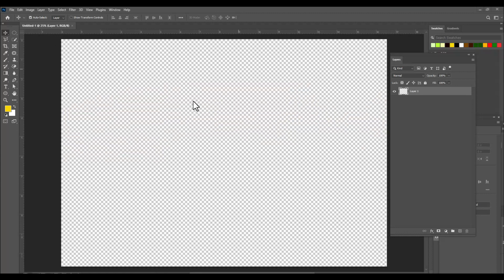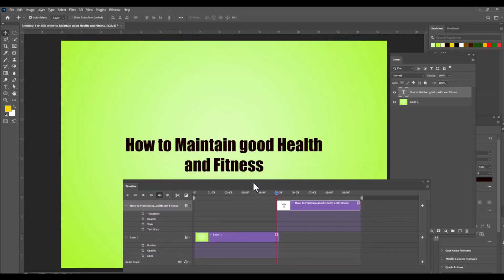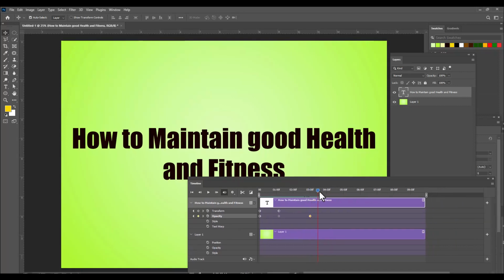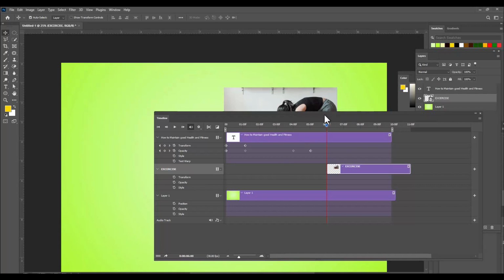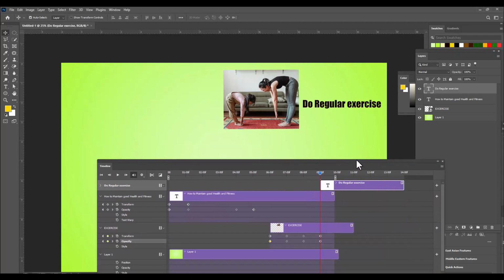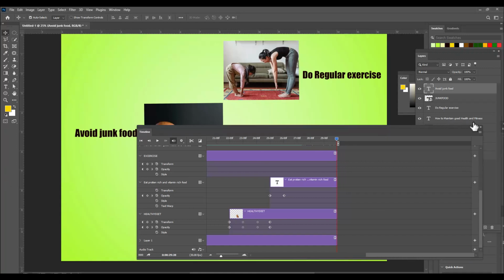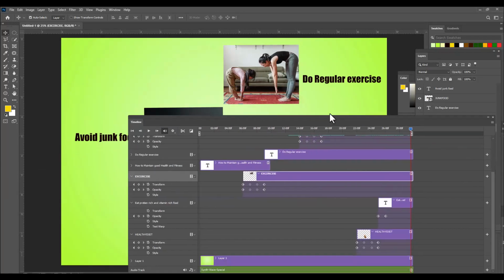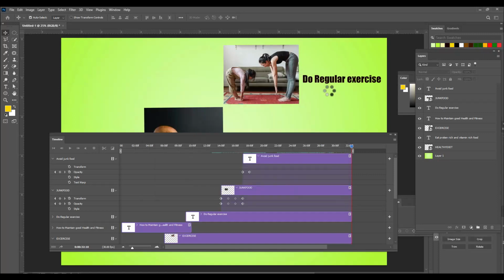Video Timeline Animation in Photoshop - VIDEO TIMELINE PANEL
Learn Video animation in photoshop also learn how to render and add audio
VIDEO TIMELINE ANIMATION
UNDERSTANDING VIDEO TIMELINE PANEL